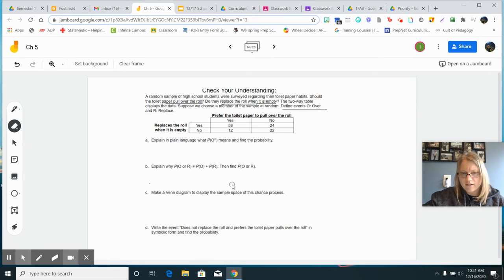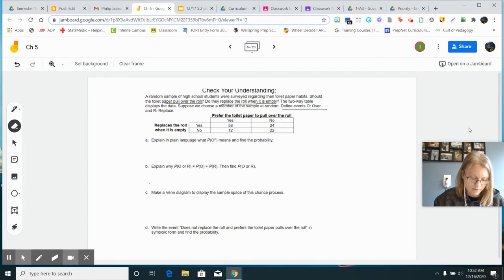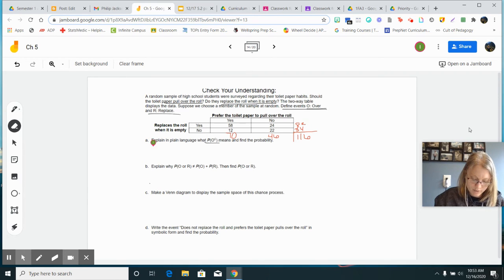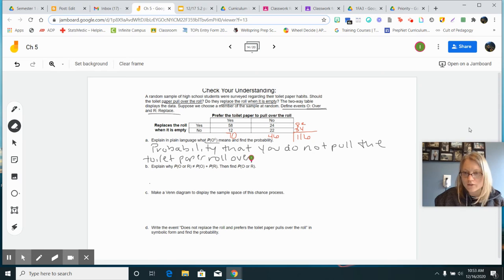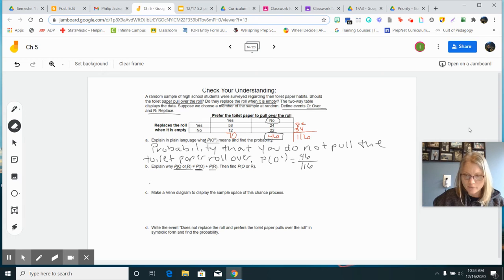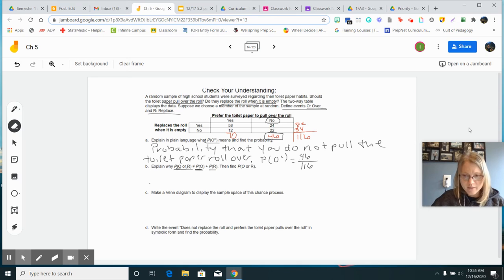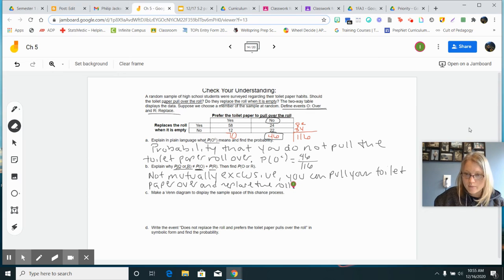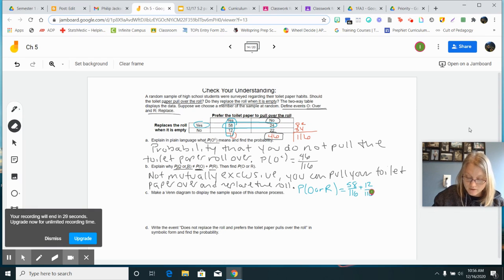5.2 part 2 Practice Warm up part 1